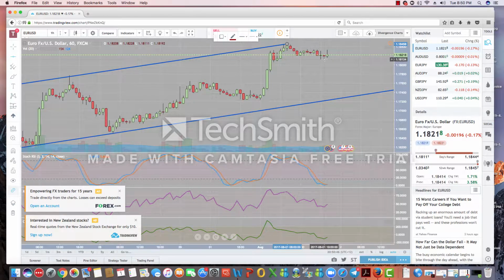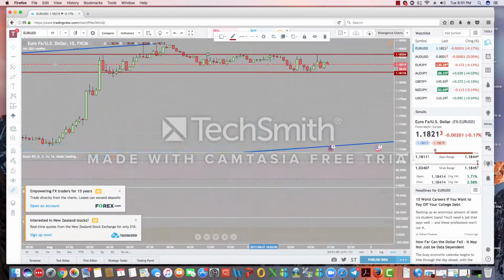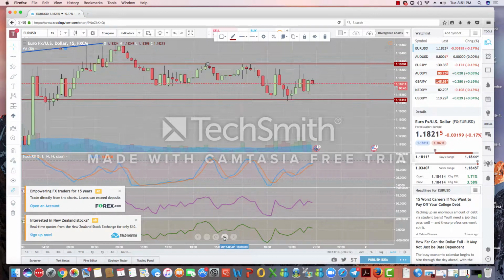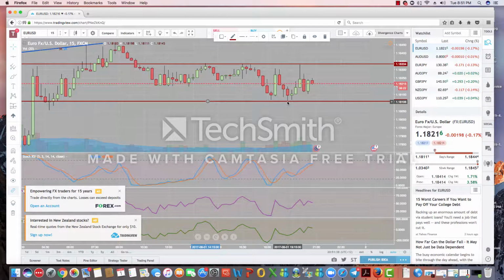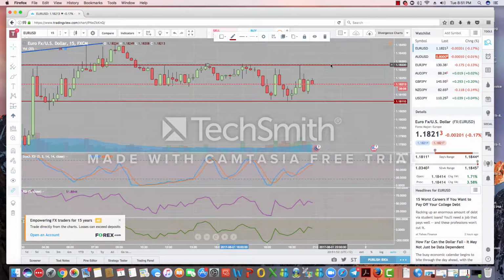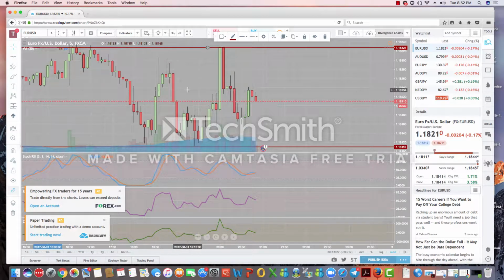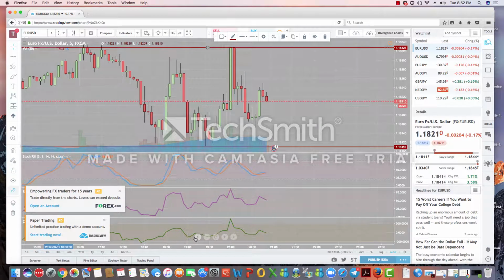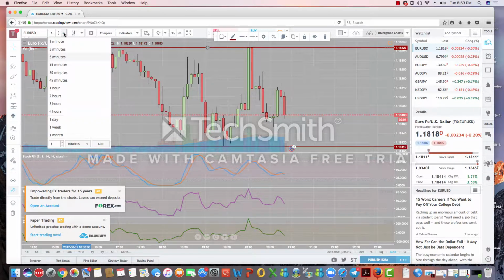Setting up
I go through this procedure every time I get ready to trade